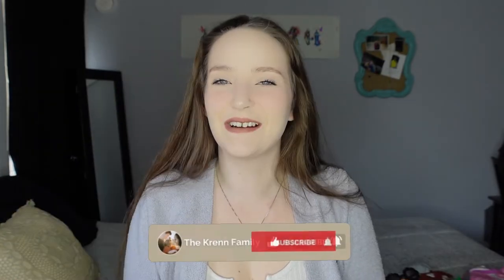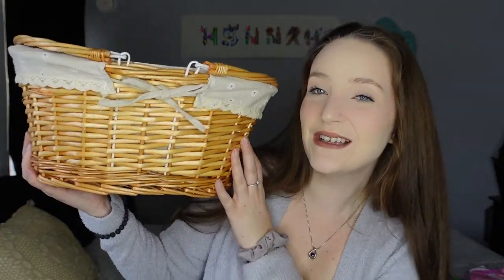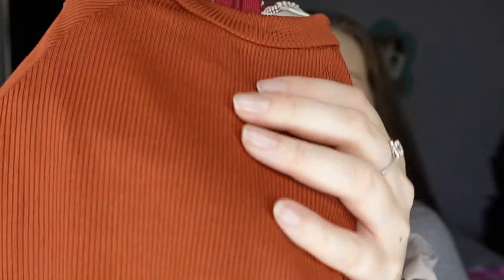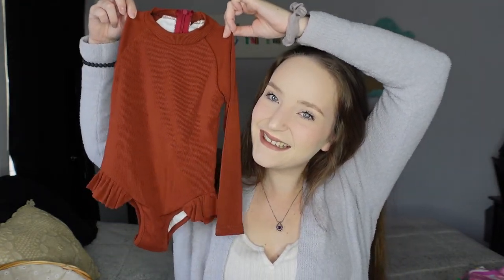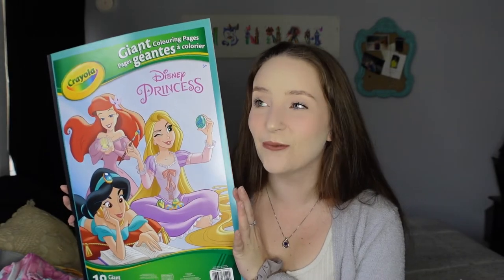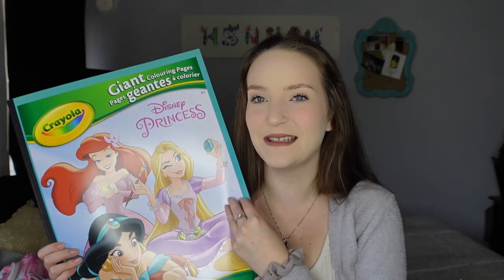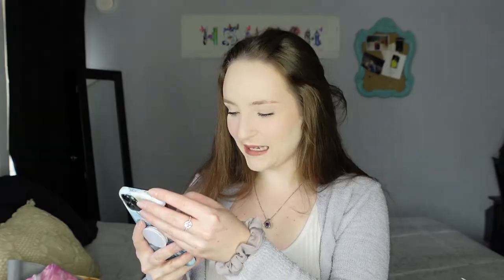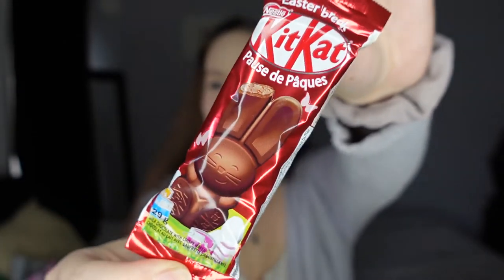what i put in my toddlers easter basket🐣 | 2 years old!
hi guys!!

i finally got the rest of skylar-mays easter basket goodies and decided to share them all with you! i hope this gave you some ideas for your littles! everything i got in her basket was either from walmart or amazon- hope you enjoy xx
WHERE ELSE TO FIND US;